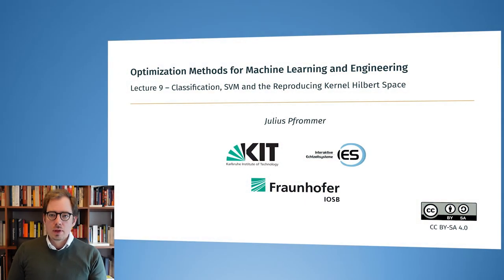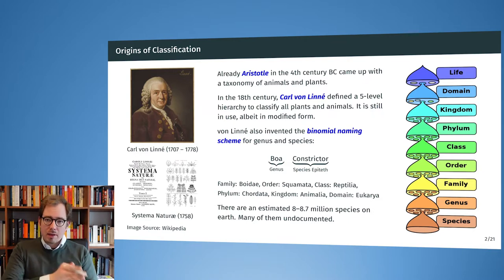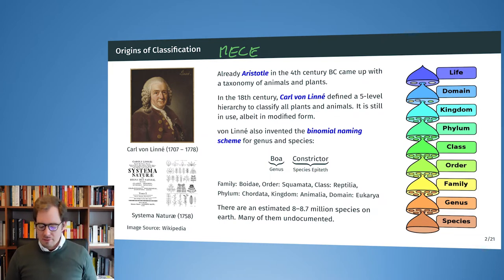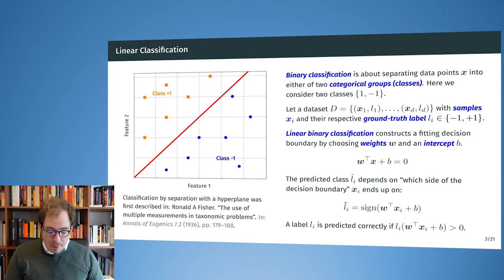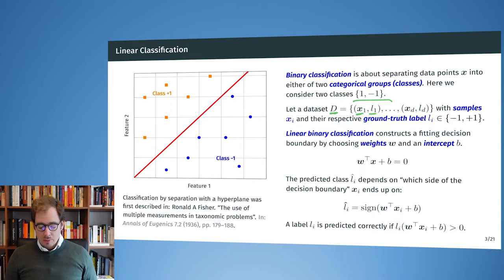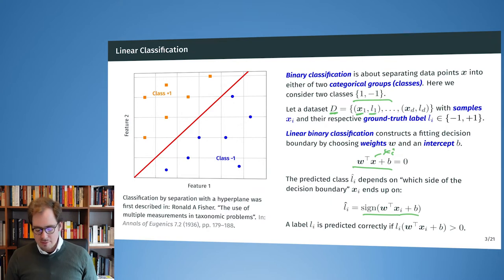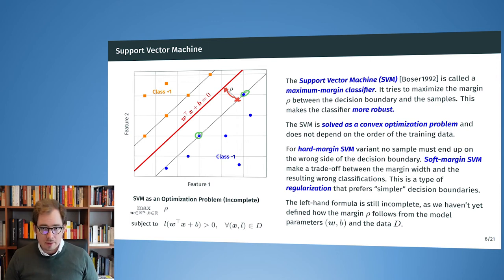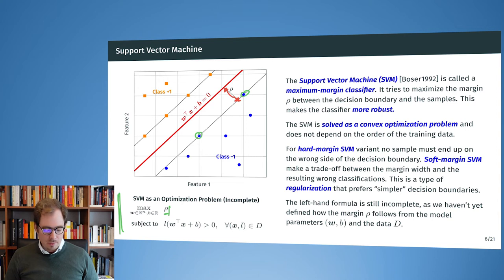9.1 Optimization Methods - Linear Classification